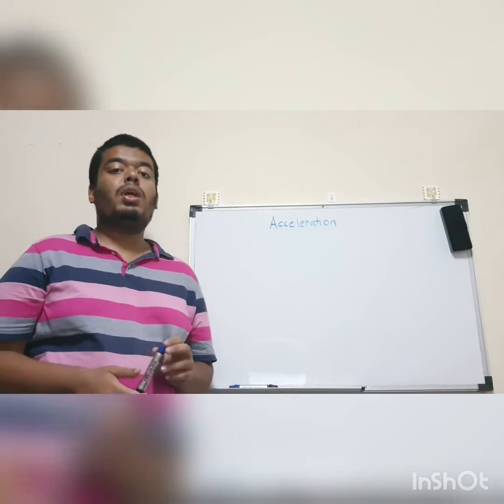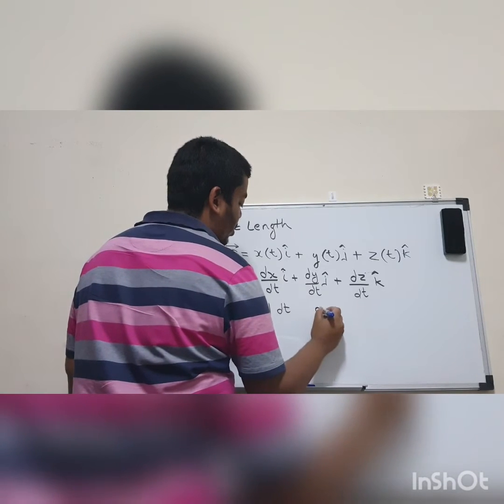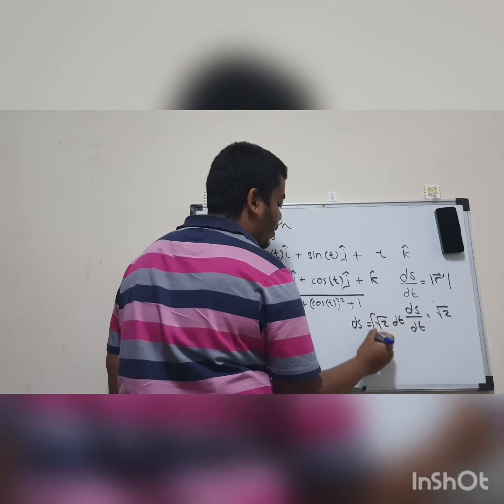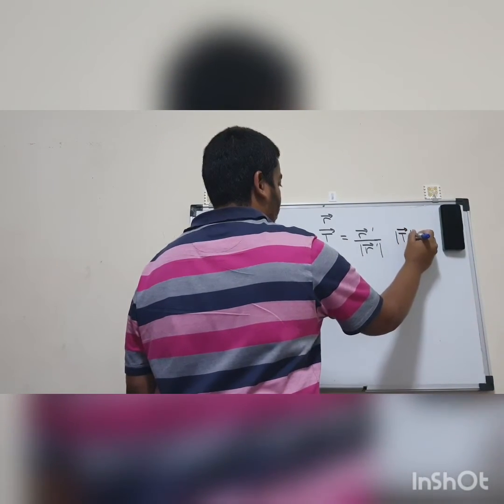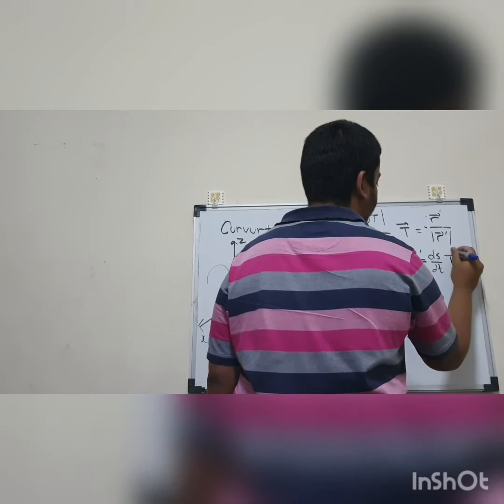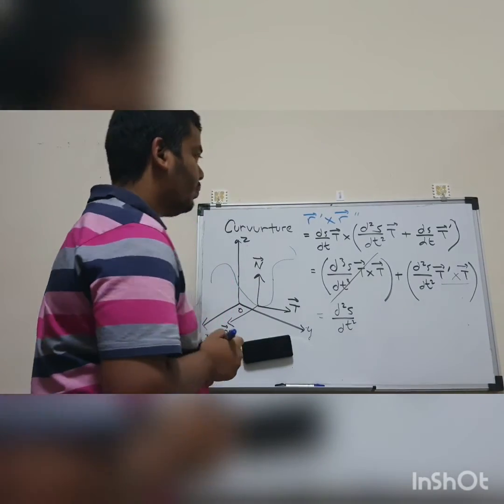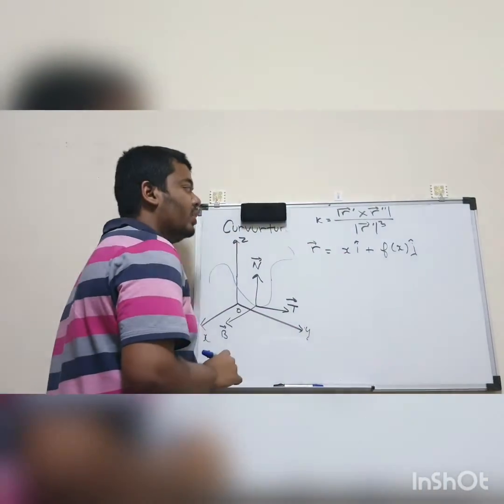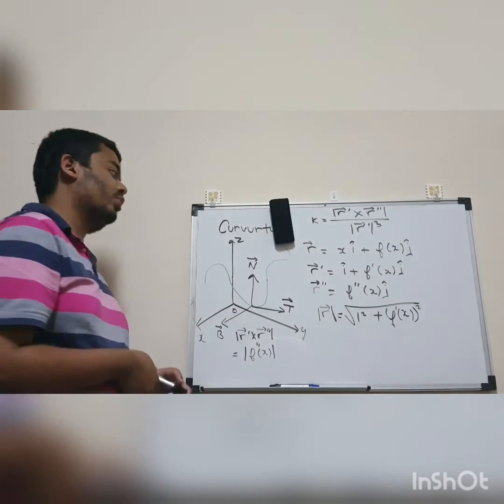Curvature and Arc Length